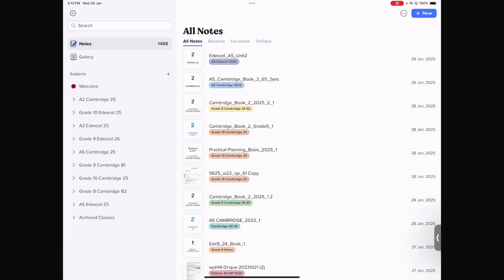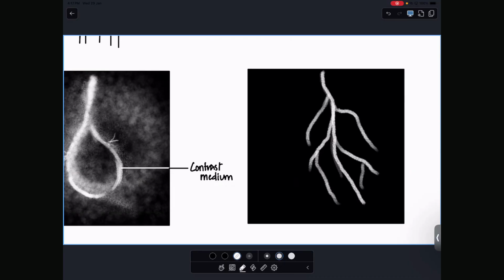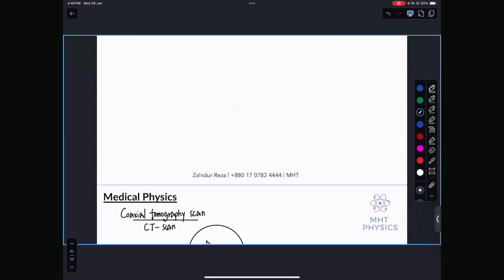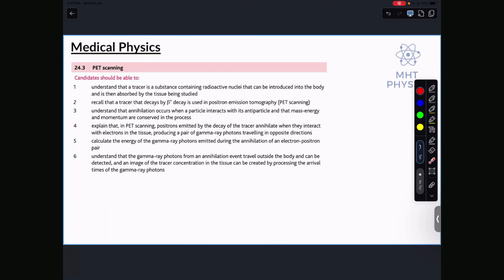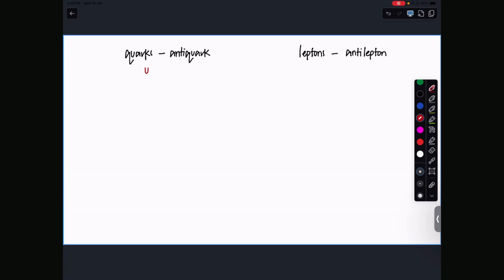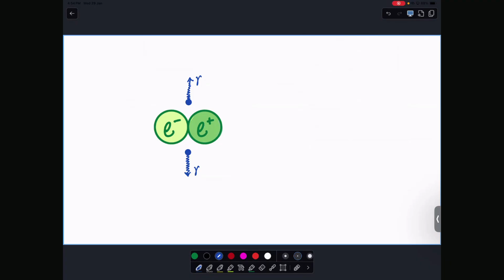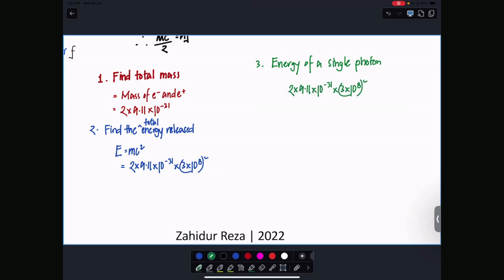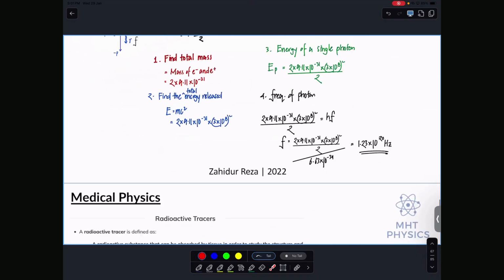Medical Physics: Part 5